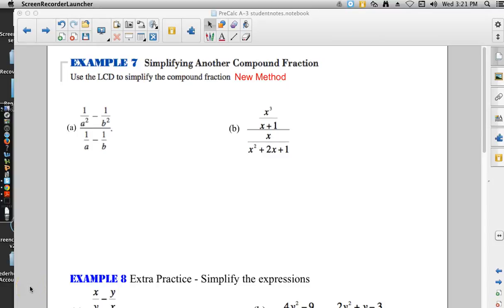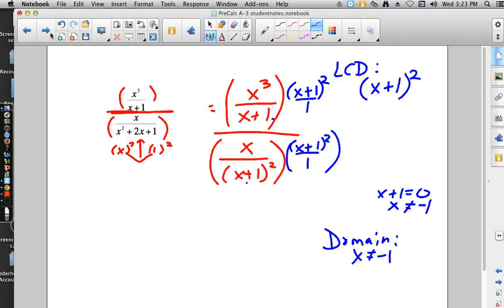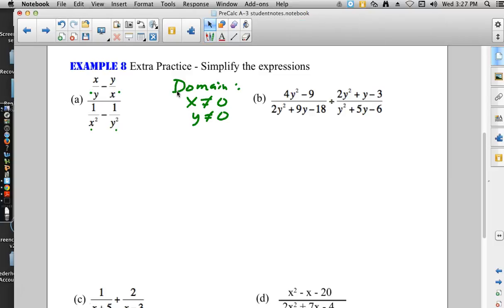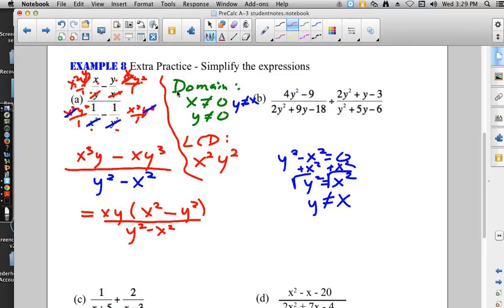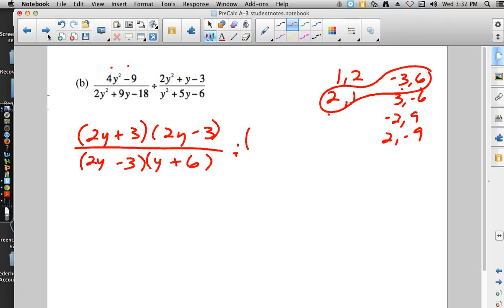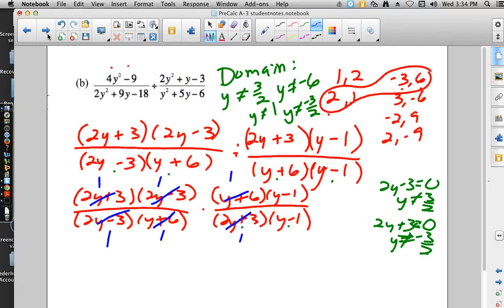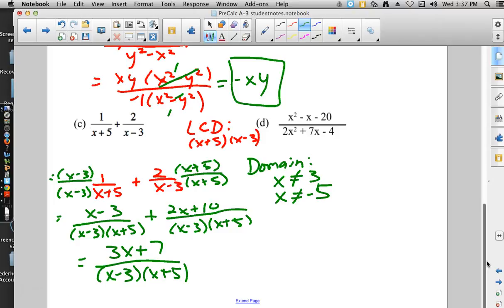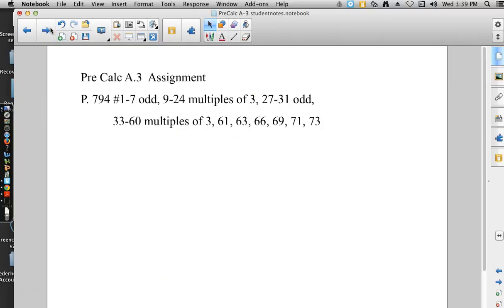Pre Calculus Lesson A-3 Day 2